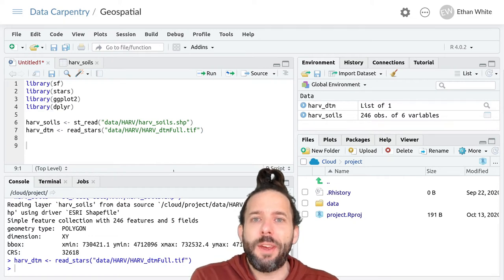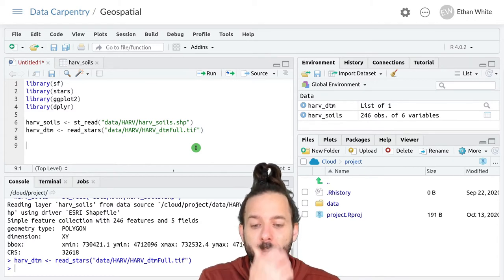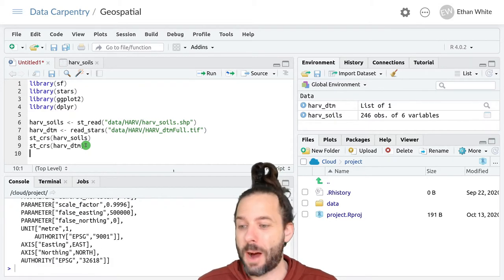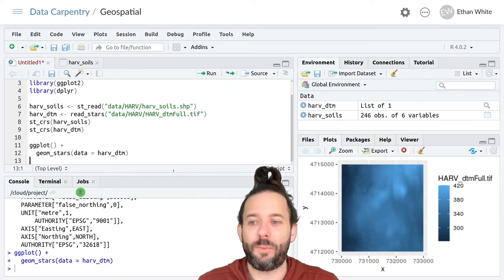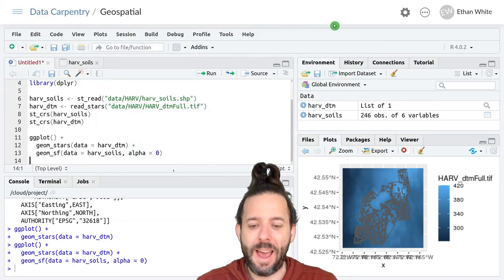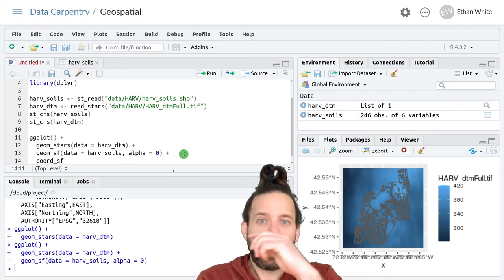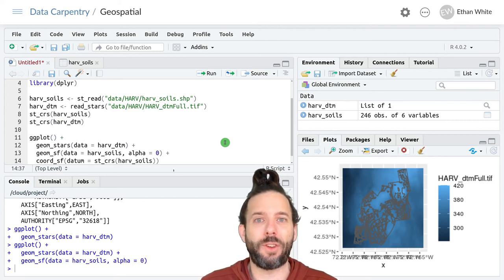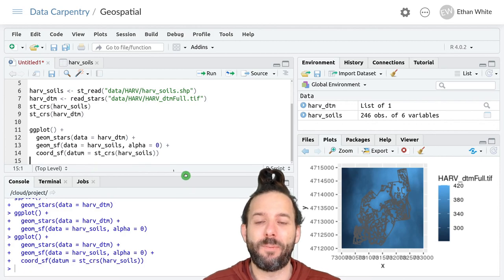Geospatial Data in R - Maintaining Projections When Plotting With ggplot